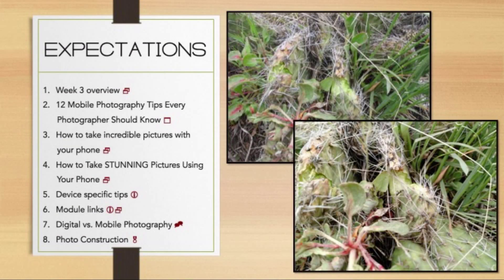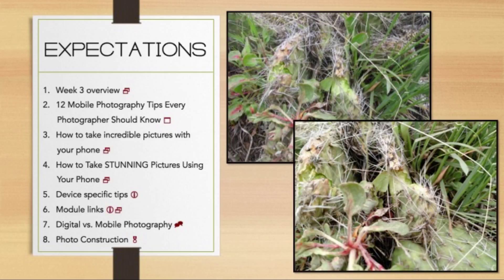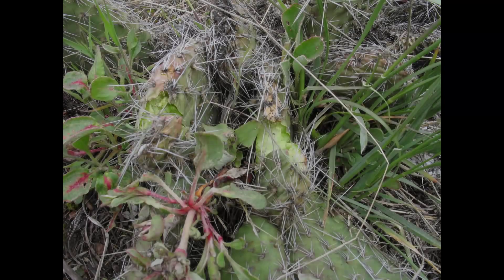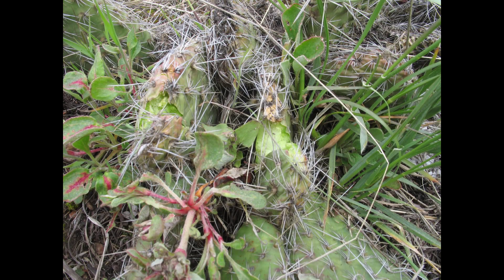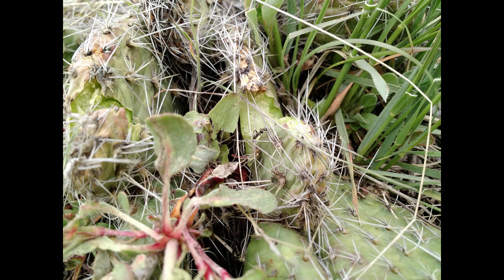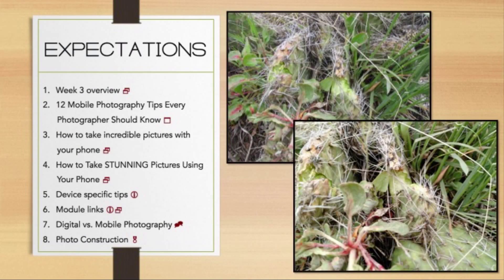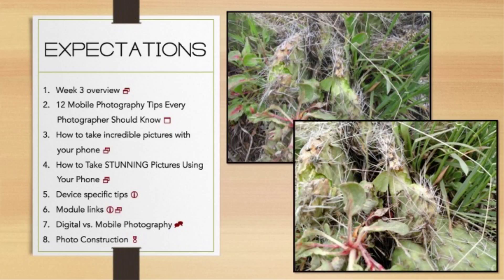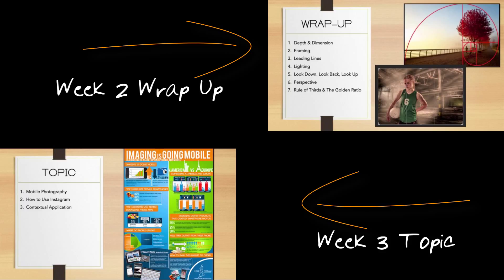ITEC 5120 Week 3 Overview: Expectations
Everything you need for week three of ITEC 5120 this summer!
"silence in the air"
by Stefan Kartenberg